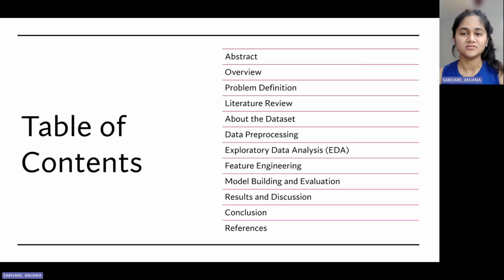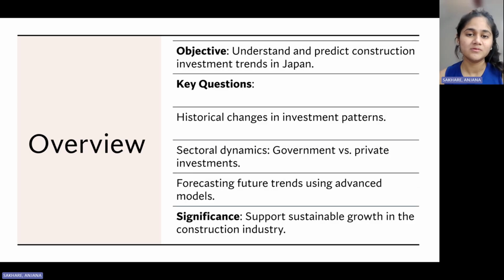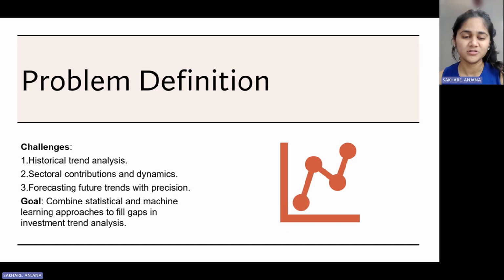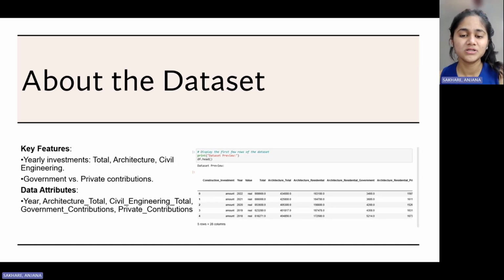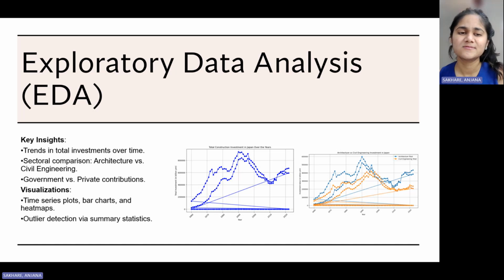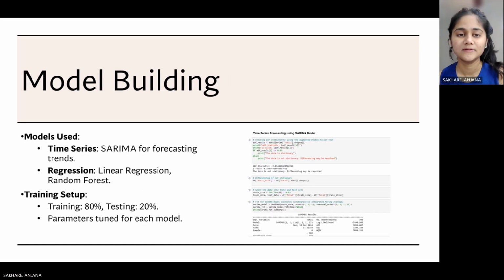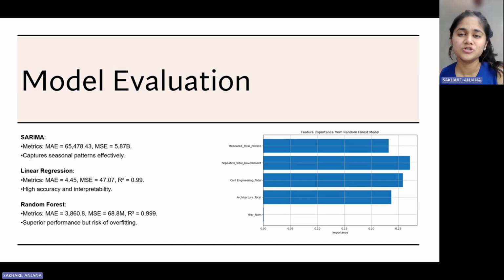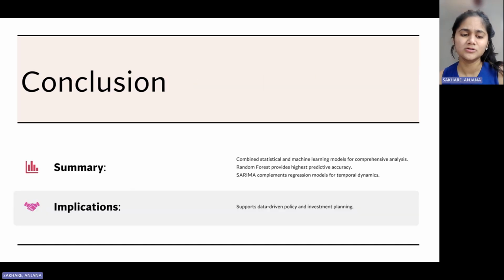Meeting with SAKHARE, ANJANA ,DATA ANALYSIS IN CM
ANJANA SAKHARE
UH ID: 2394214
DATA ANALYSIS IN CM